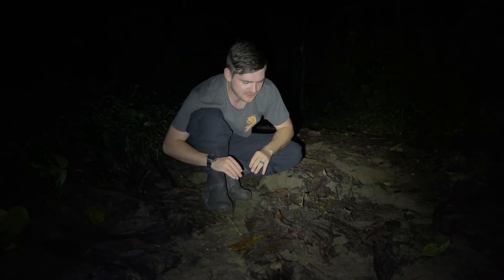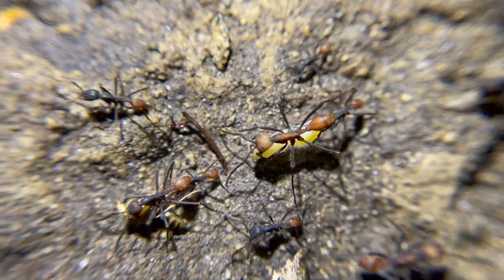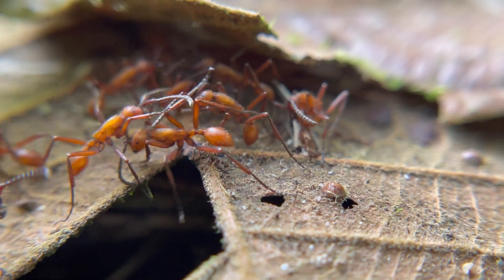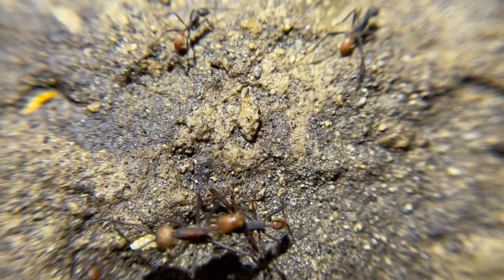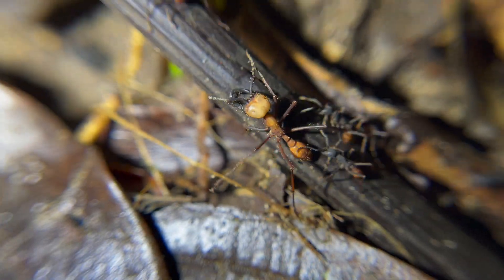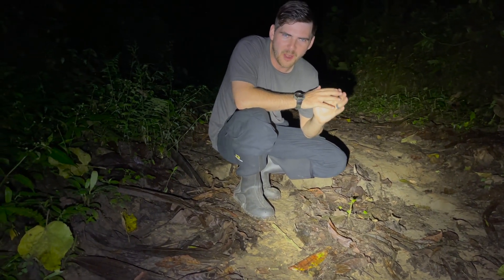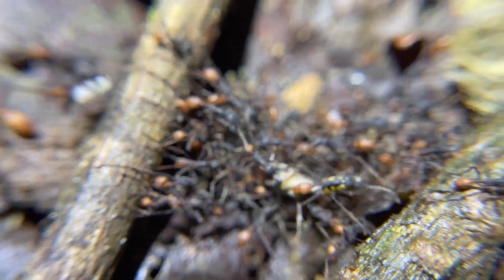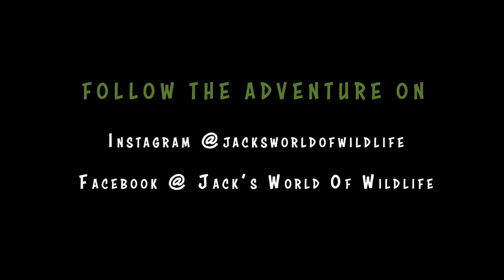FINDING The DEADLIEST ANTS In SOUTH AMERICA!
***DO NOT REPLICATE. FOR SCIENTIFIC PURPOSES ONLY***

WOW! Army ants certainly live up to the name as they send out HUGE patrols of workers and soldiers who are capable of devouring any small animal in their path! It's always been a dream of mine to see these insects out in the wild and I'd love to see a proper hunting party of a massive colony someday! My goal is to break the stigma around our insects and help the world recognize just how important every species is! Without ants, bees and wasps, we would starve and our ecosystems and agricultural land would collapse. These animals provide priceless ecological services that not only directly benefit us, but benefits the planet as a whole! Let's remember to show our strong independent female Hymenopteran workers the respect they demand and deserve!